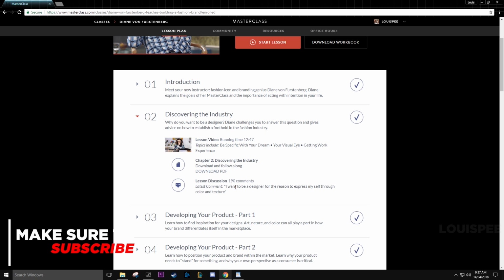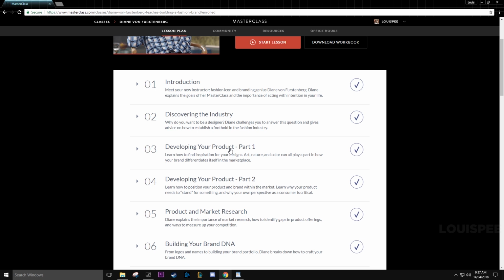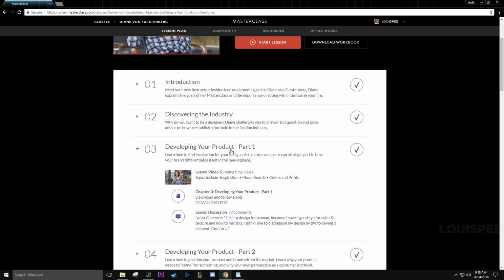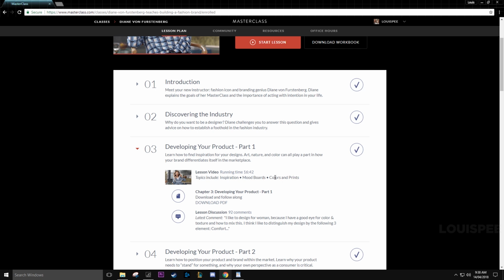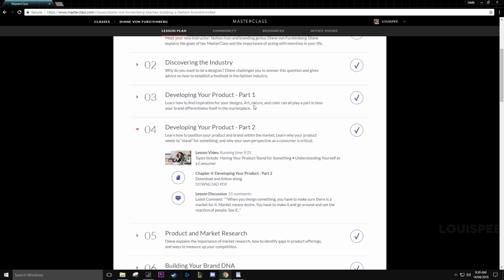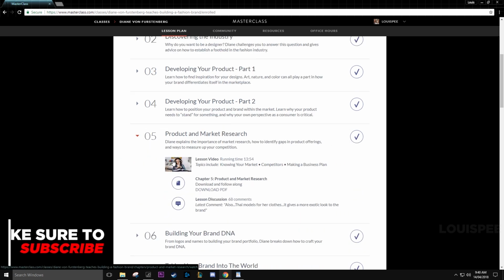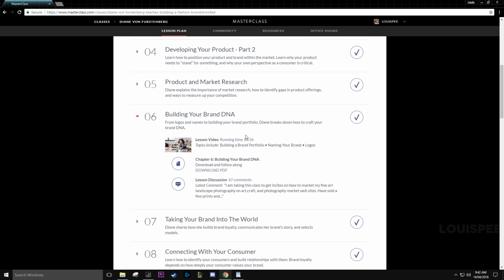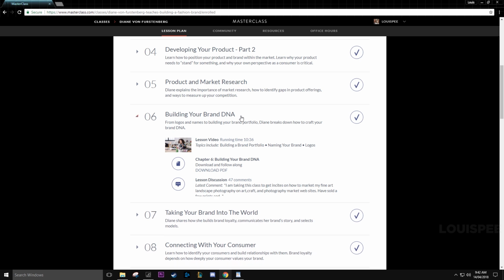Diane von Furstenberg Masterclass Review - Is It Worth It?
Today we do a deep drive in Diane von Furstenberg's masterclass and look at how she markets DVF in both marketing and fashion worlds. If you want to learn how to become a fashion designer or build a fashion brand. This is the perfect MasterClass you need to take. It's the new bible of fashion. If you are serious about your career in design. Diane von Furstenberg has a lifetime of experience on offer.

If you work in fashion, this masterclass can be seen as a business educational expense. This is also a great way to motivate your retail employees in the fashion industry.

If you are passionate about fashion, check out the DVF's masterclass today